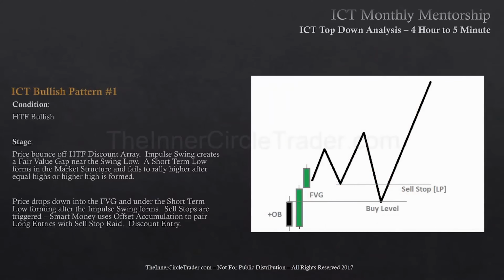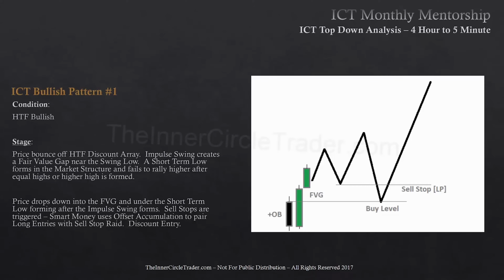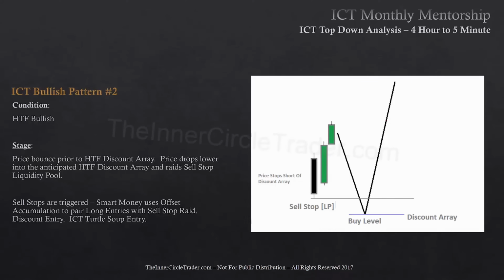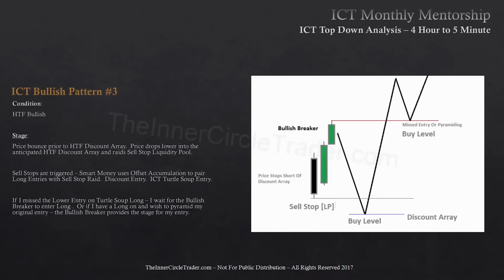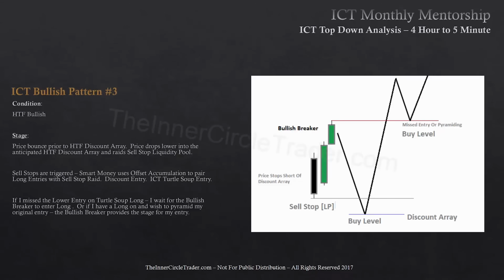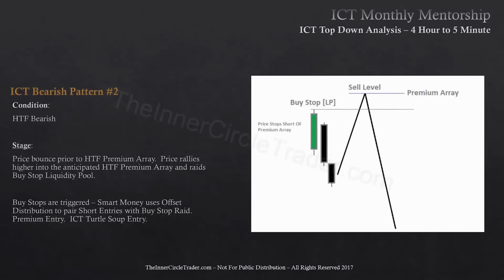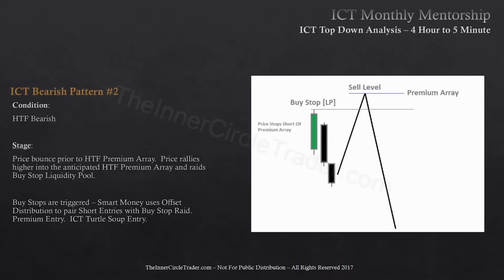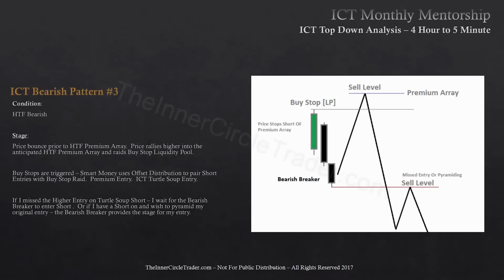ICT Gems - The Entry Patterns ICT Uses to Profitability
Source: ICT Mentorship Core Content - Month 12 - Intraday Top Down Analysis
26:20

00:00 Bullish Fair Value Play
01:36 Turtle Soup Buy Entry
03:26 Bullish Breaker
05:46 Bearish Fair Value Play
06:20 Turtle Soup Sell Entry
08:00 Bearish Breaker